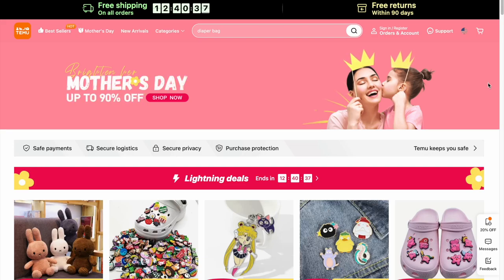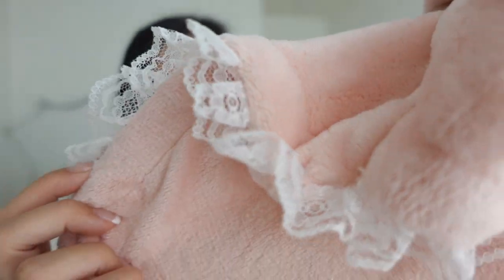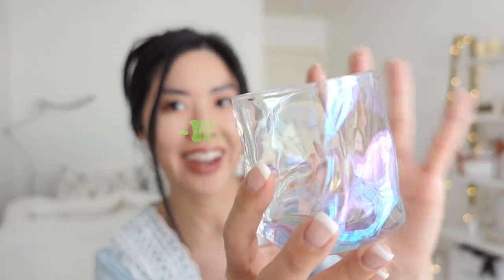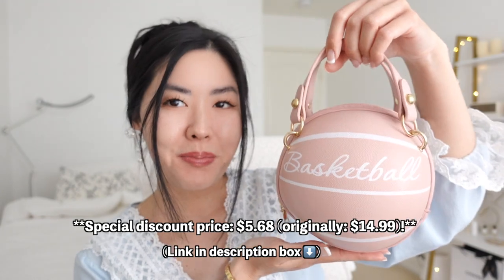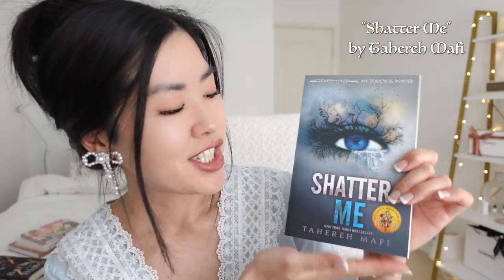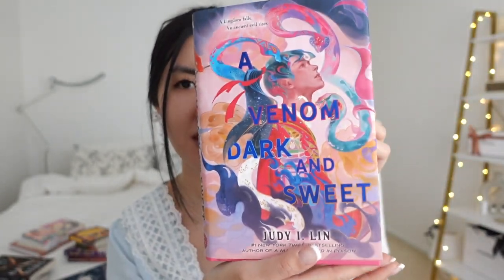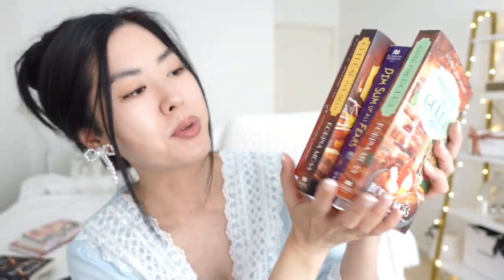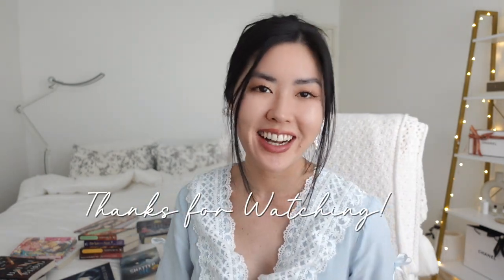HUGE Book Haul!📘🩵15+ new books! & Spring Haul (room decor, aesthetic cups, Temu haul 2023)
💝 Special discount!: "Mini Letter Graphic Basketball Design Circle Bag"

Elegant Classic Houndstooth Pocket Button Casual Print Pajama Set, $12.49

ෆ˚⋆︵‿︵‿ ୨୧ socials: ୨୧ ‿︵‿︵⋆˚ෆ

🧺 amazon book wishlist:

🕯 amazon storefront:

                    — ˗ˋ ౨ৎ ˊ˗ —

ʚɞ ⁺˖ sub-count: 3,989 ₊˚⊹♡